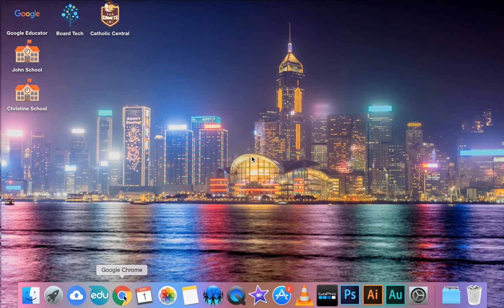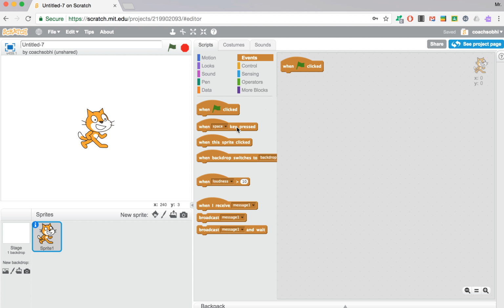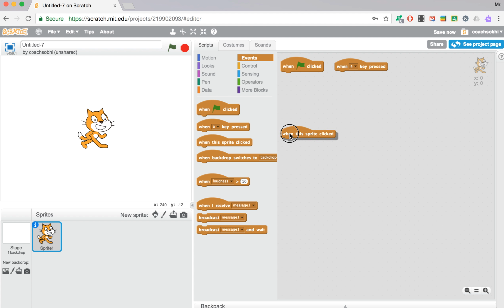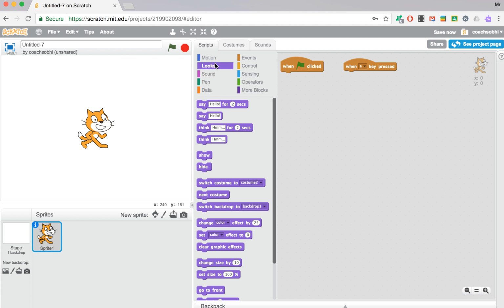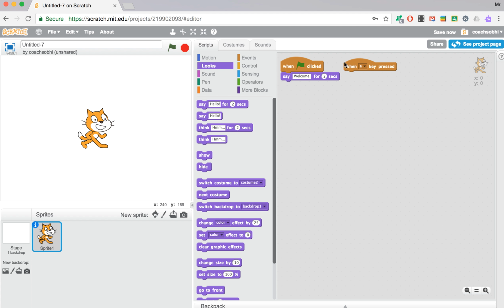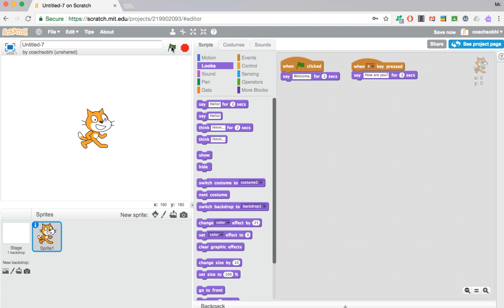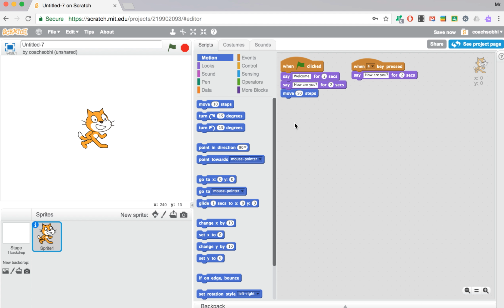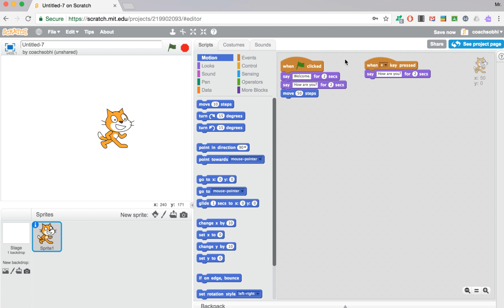0002 - Starting to Code Sprites JST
Beginner's guide to coding a sprite in Scratch!!